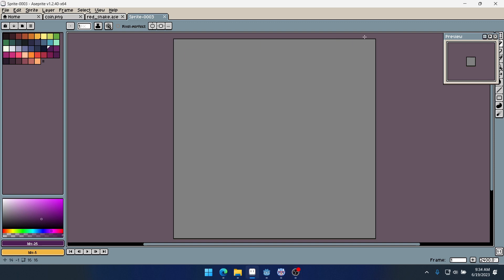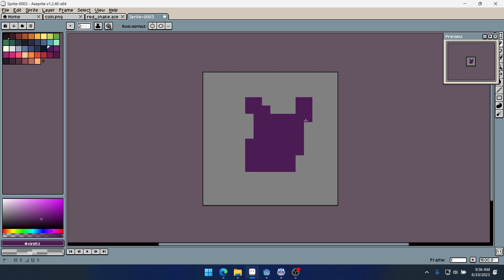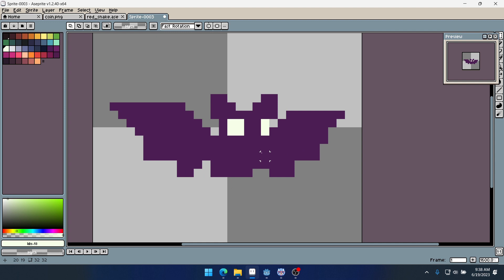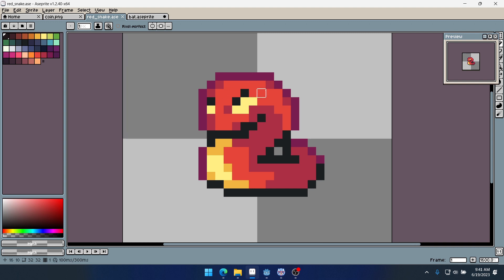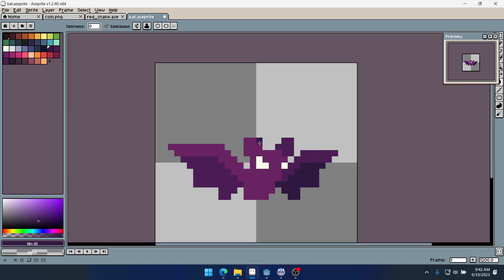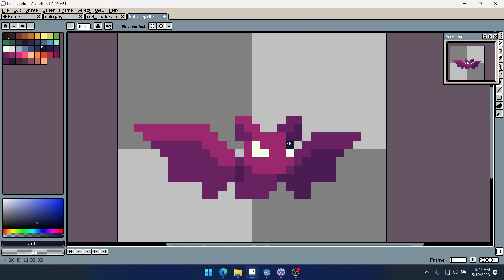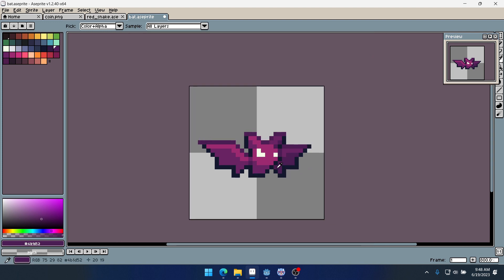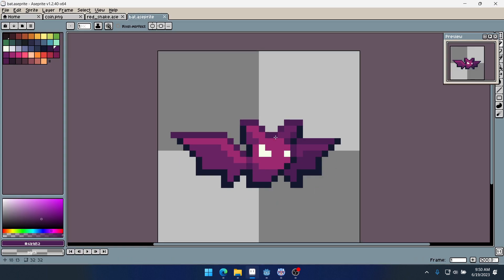Let's Pixel - Purple Bat